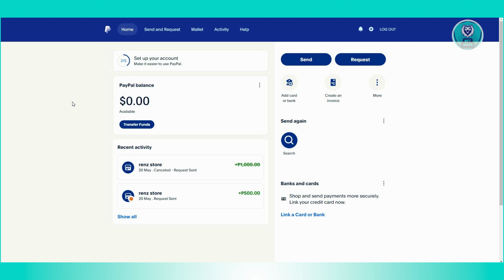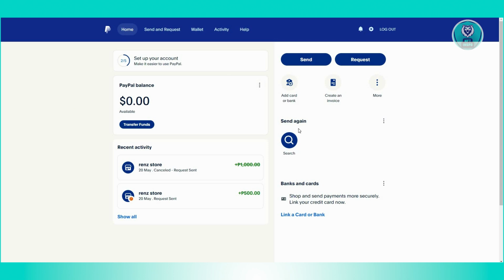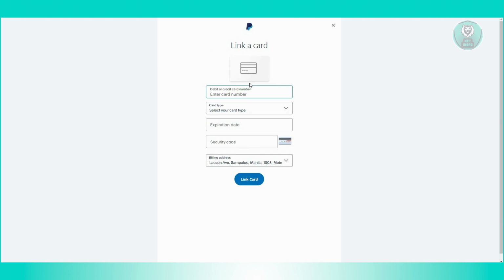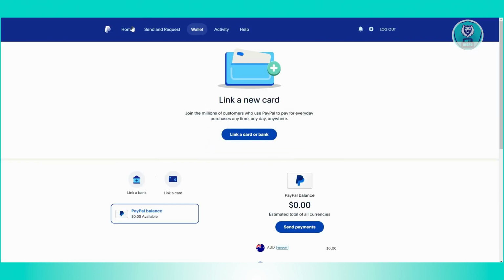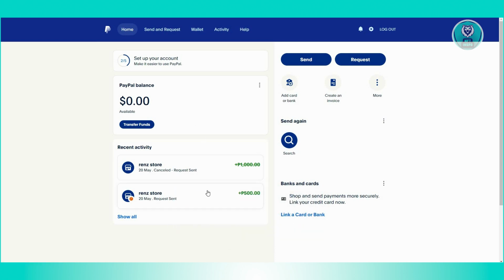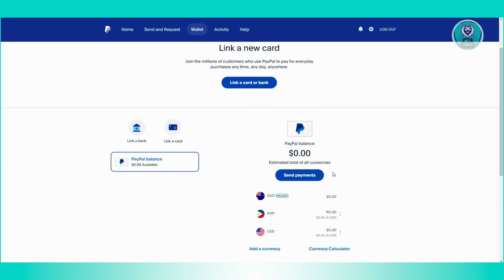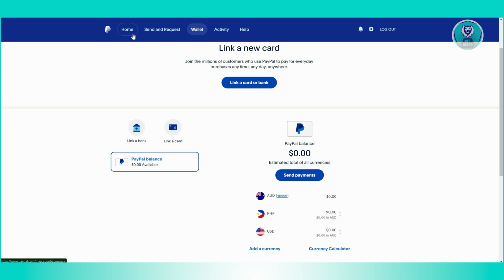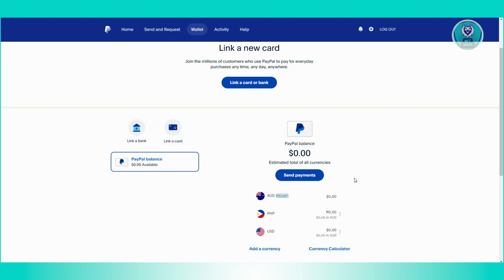How To Add Money To PayPal From Debit card 2025 | Step By Step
If you want to be able to add money to PayPal from a debit card in 2025 then this video will be perfect for you!